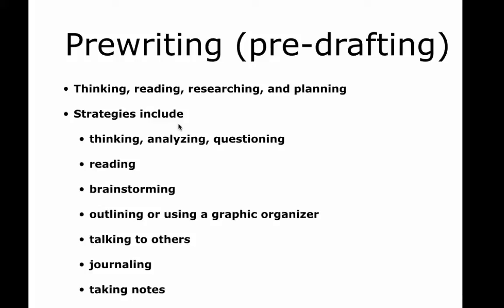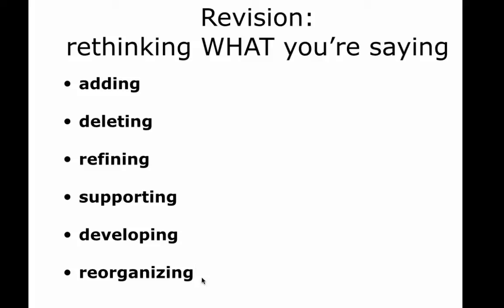The Writing Process (J. Moreno)